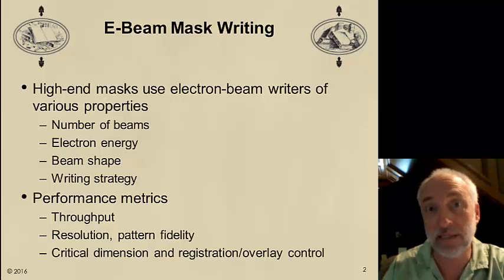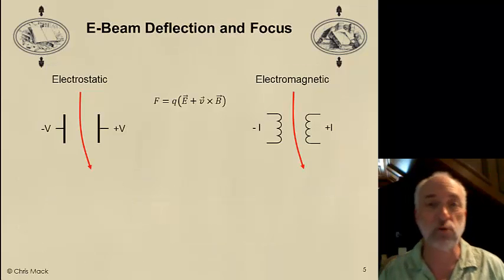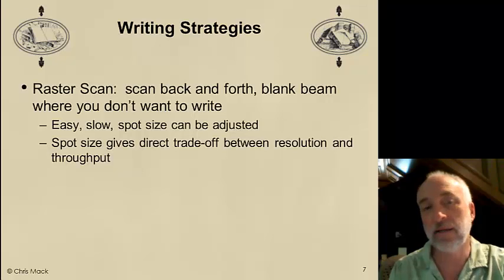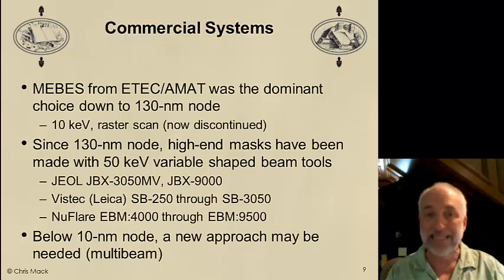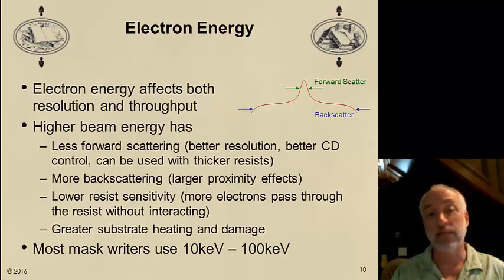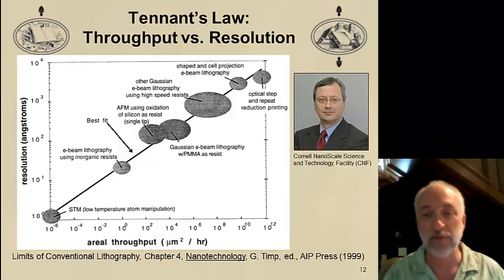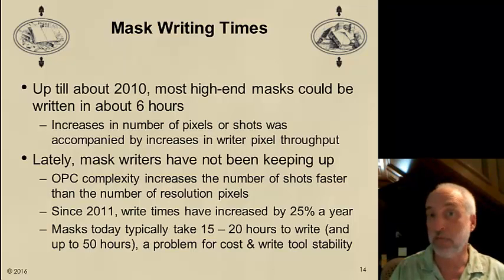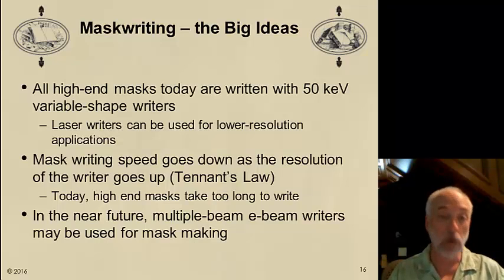Bonus Lecture 2, Mask Making Part 2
Mask making for semiconductor manufacturing